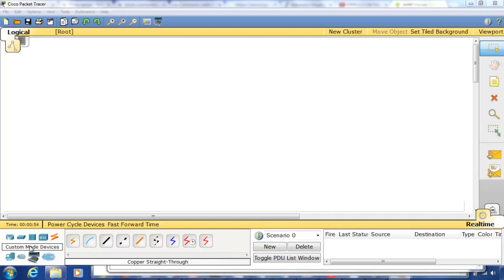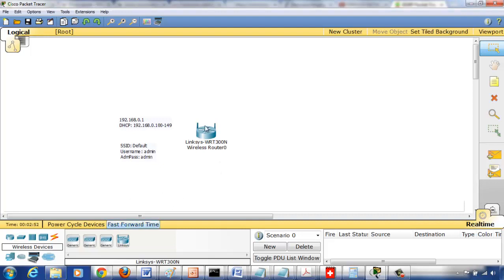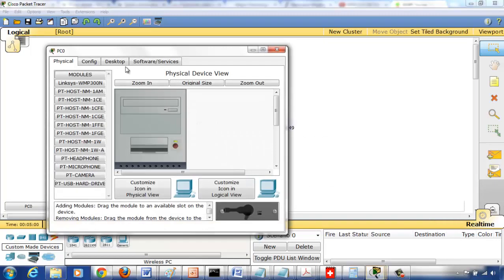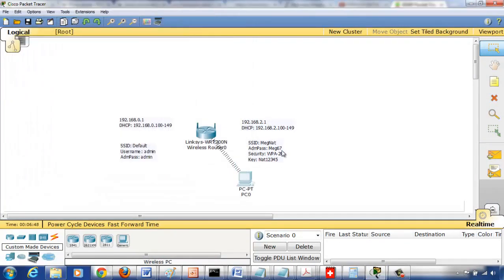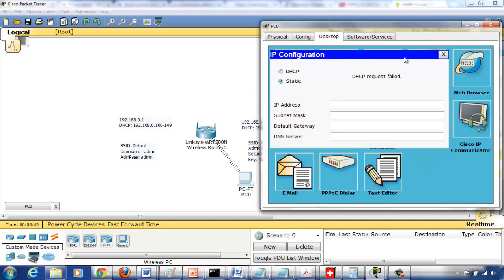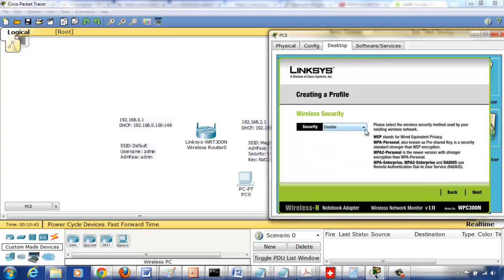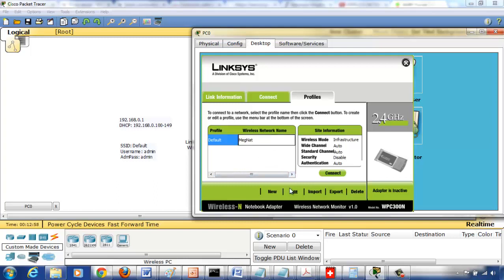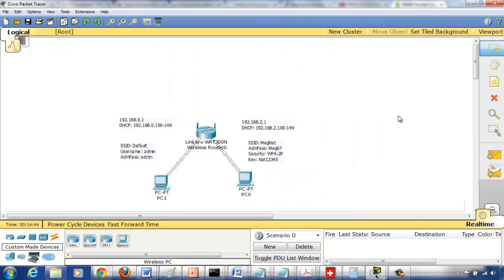Sp2014-Project 4-Video 1: To setup a wireless network with the Linksys router (packet tracer)